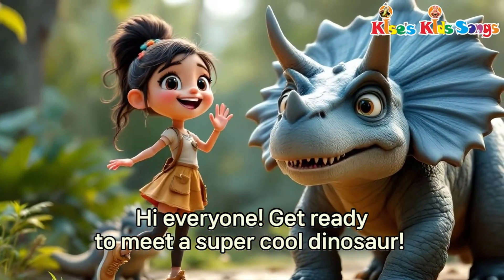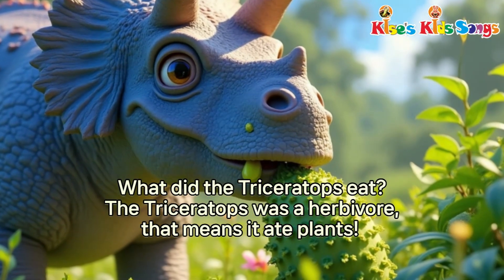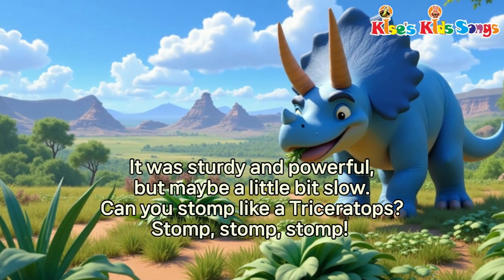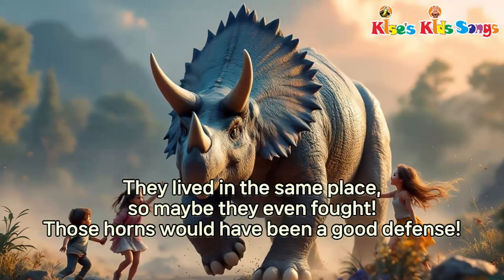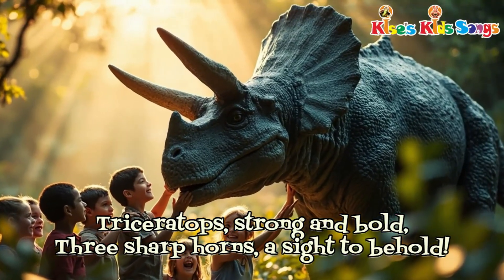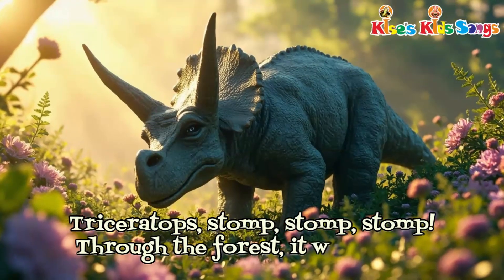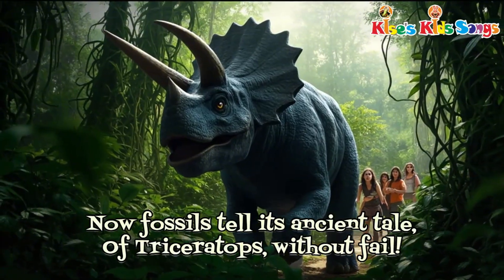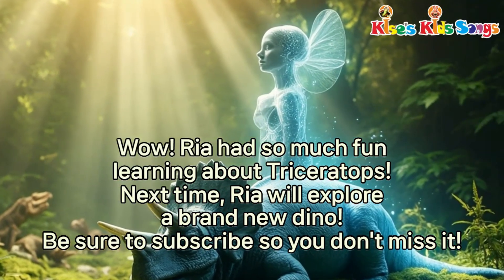Triceratops ! The Three Horned Wonder! 🎶 Exciting Kids’ Song Collection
🎉Here, we believe in Learn with a Smile, turning education into playtime with catchy tunes and fun facts. Get ready to Sing Along with Us to original kids' songs and playful tunes, or settle in for Story Time Magic with enchanting kids' fairytales.
🎉Join us on an Animal Adventure to discover the amazing world of animals, from roaring lions to playful penguins, learning their names, sounds, and quirky habits. Rest easy knowing our videos are Safe & Fun, designed for kids and parents to enjoy together because we're all about creating safe educational content that you can trust.

"Triceratops: The Three-Horned Wonder!" is a captivating and educational journey into the world of the Triceratops, one of the most recognizable and fascinating dinosaurs of the Late Cretaceous period. This engaging video explores the unique features of the Triceratops, including its three distinctive horns, its large bony frill, and its powerful build. Discover what it ate, how it moved, and where it lived millions of years ago!
Perfect for young dinosaur enthusiasts and budding paleontologists, this video combines fun facts with captivating visuals to bring the prehistoric world to life. Learn about the possible battles between Triceratops and Tyrannosaurus, and uncover the secrets of this amazing herbivore. "Triceratops: The Three-Horned Wonder!" is an excellent resource for parents, teachers, and anyone looking to spark curiosity about dinosaurs and the natural world.